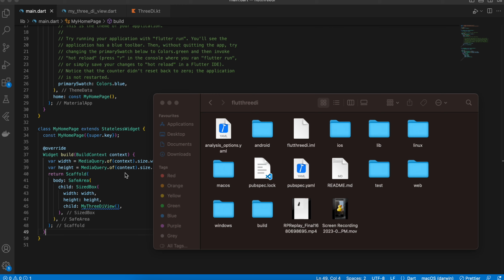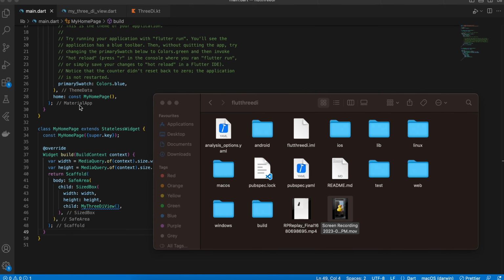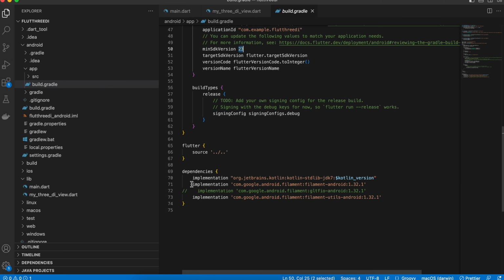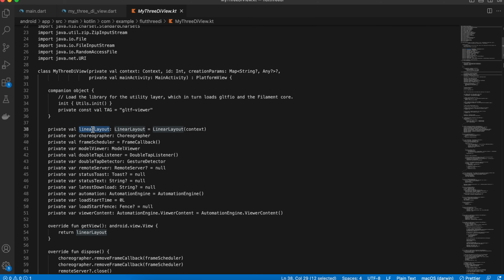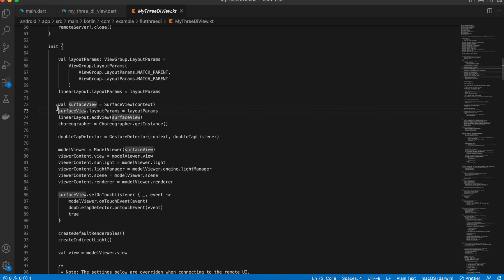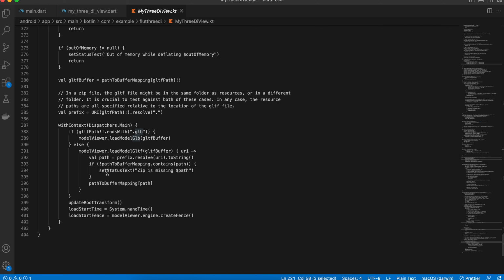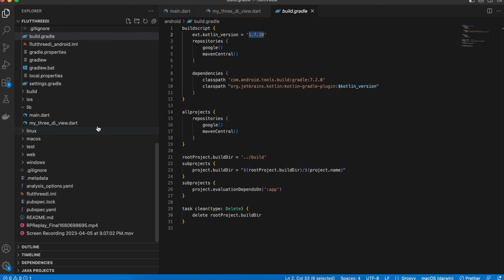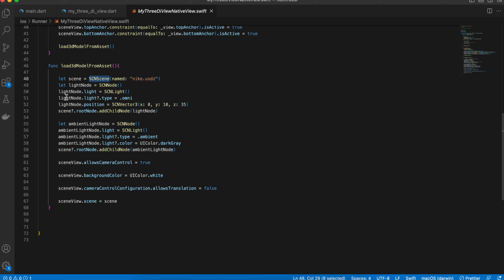Load 3d model in a flutter project without third party lib with Kotlin and Swift & without Impeller